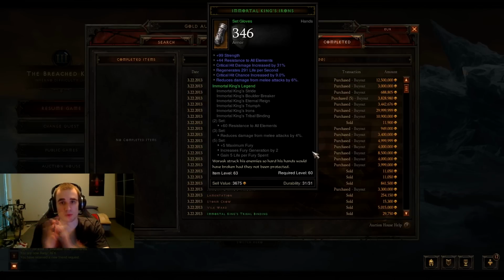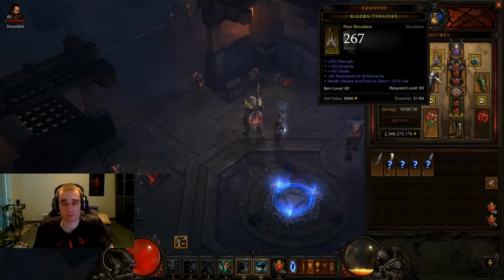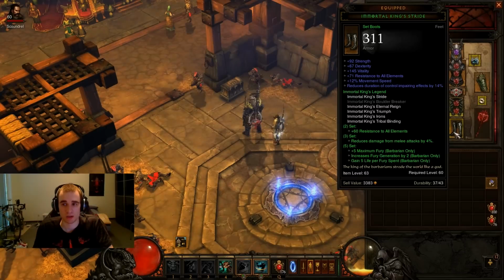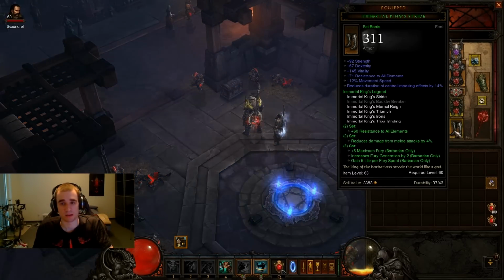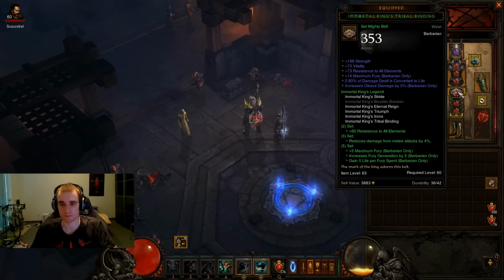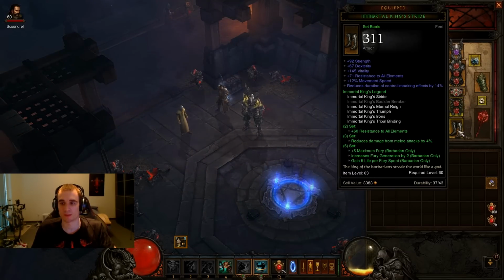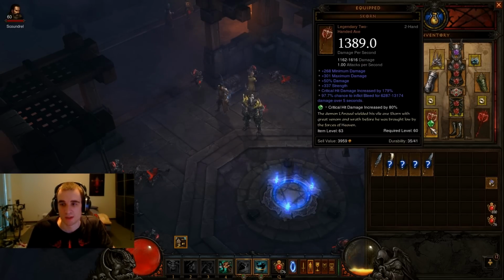Diablo 3 - 100m MP10 Barb